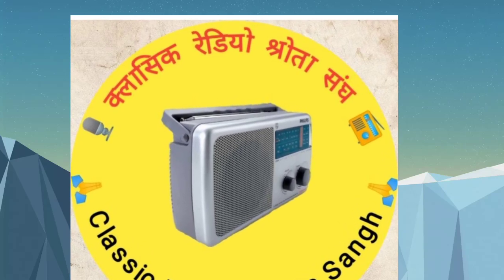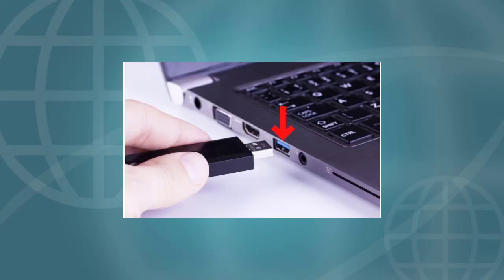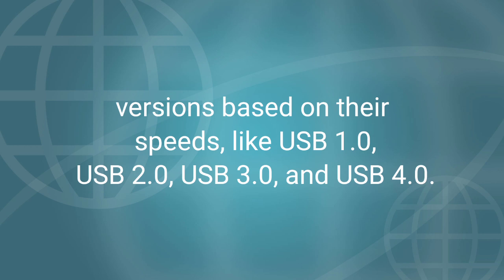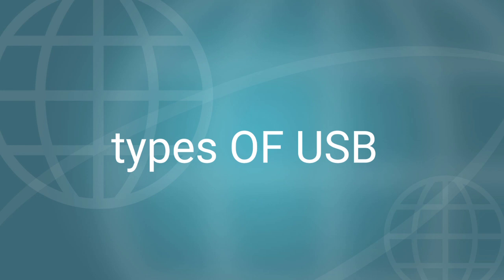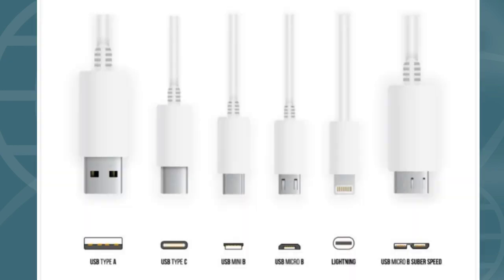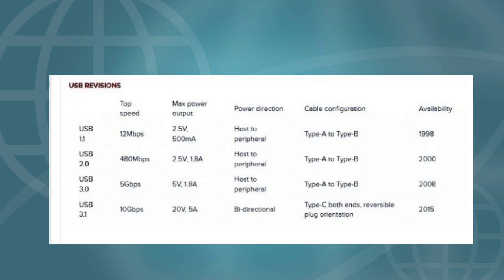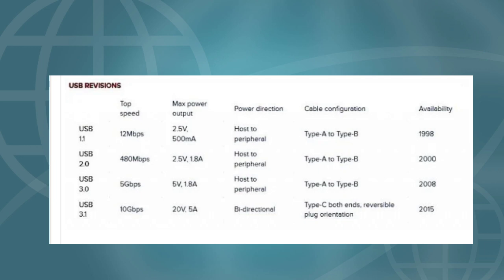All about type A type B type C USB charger and usb port